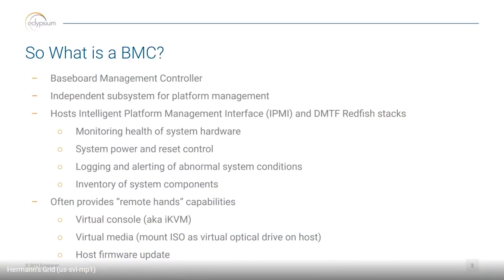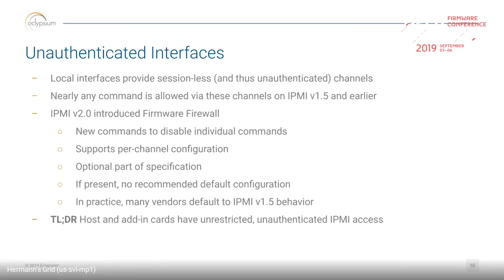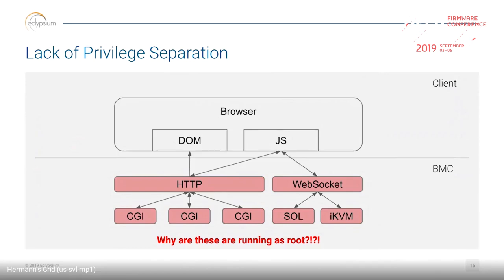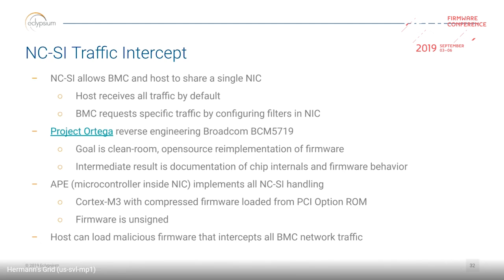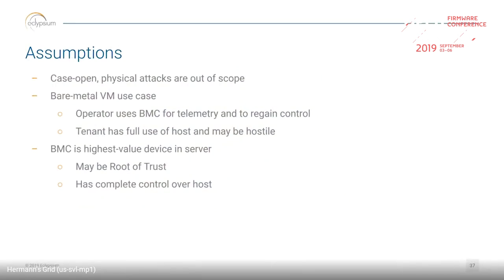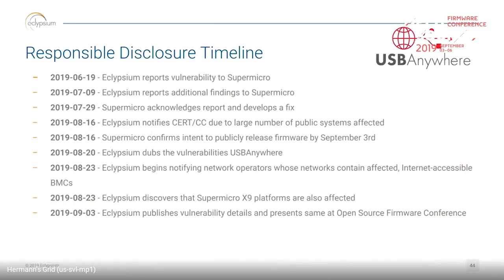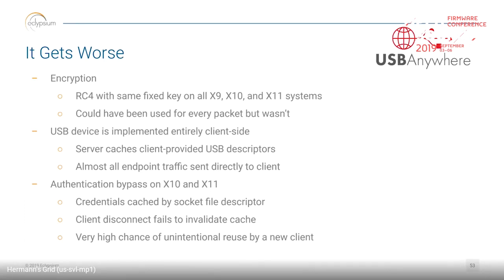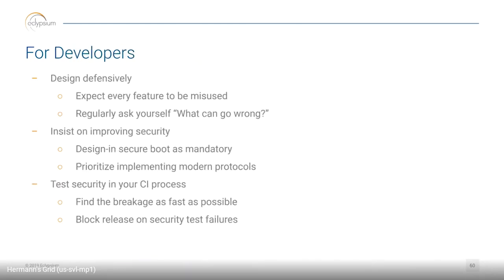OSFC 2019 - Common BMC vulnerabilities and how to avoid repeating them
Presenter: Rick Altherr
Abstract:
BMCs have a notorious past of critical vulnerabilities that allow complete takeover of the host system. Worse, the same types of vulnerabilities creep up in BMC firmware over and over again. This talk looks at these repeat offenders in depth to see what can be learned. A comprehensive threat model for BMCs will be presented along with methodologies, practices, and techniques that can be used to avoid these common security mistakes.